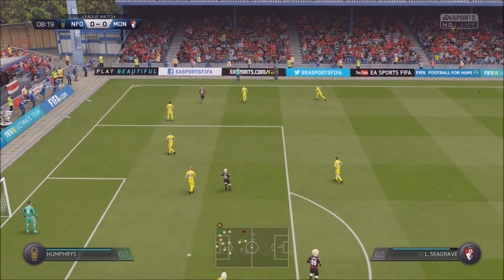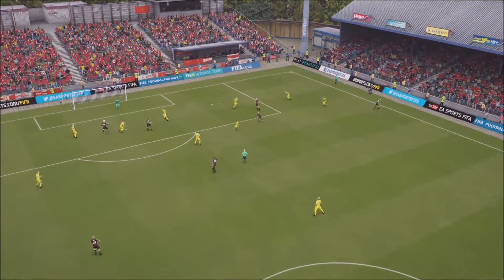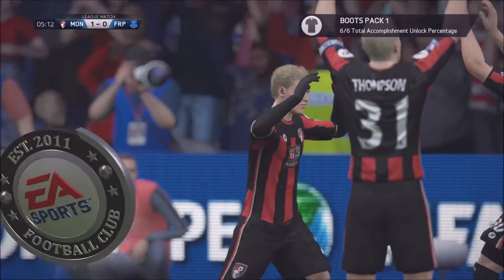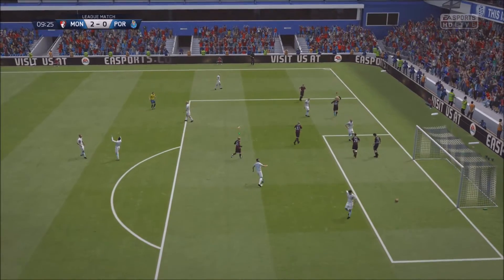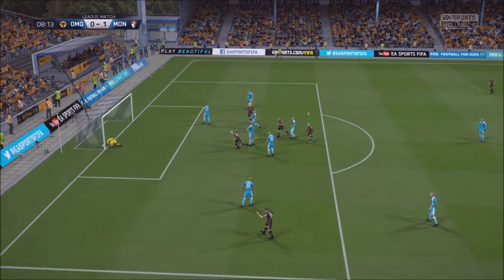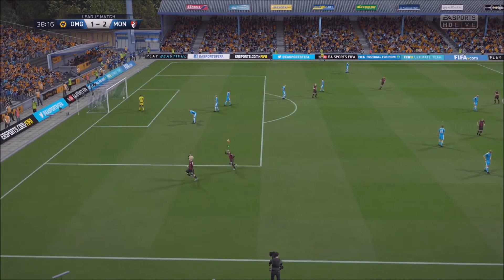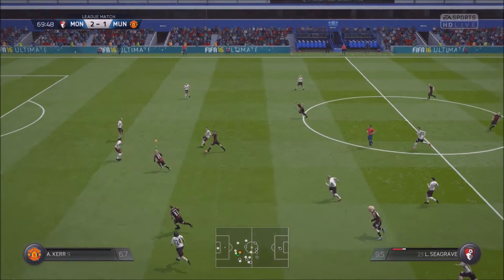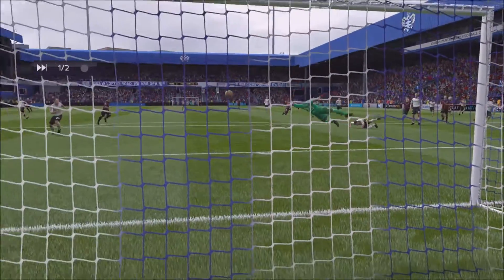FIFA 16 Pro Clubs #1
Heres me and my brother scoring great goals on Fifa 16 pro clubs on Xbox one. :)